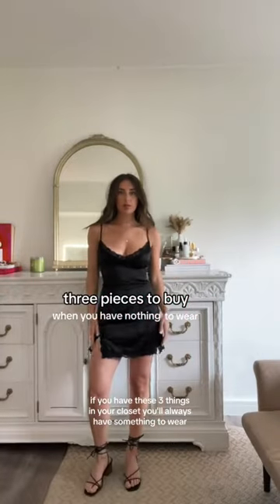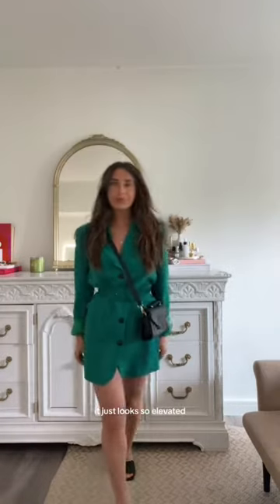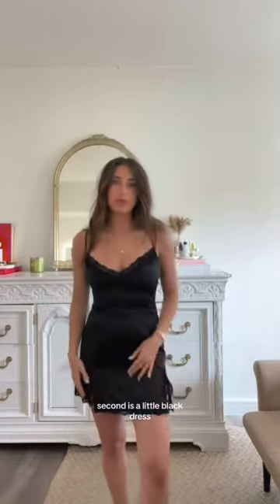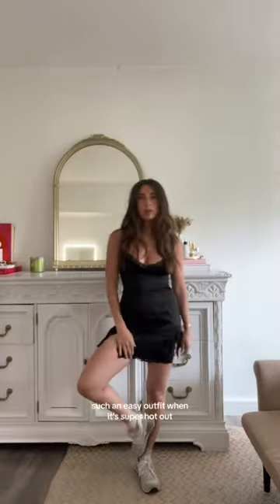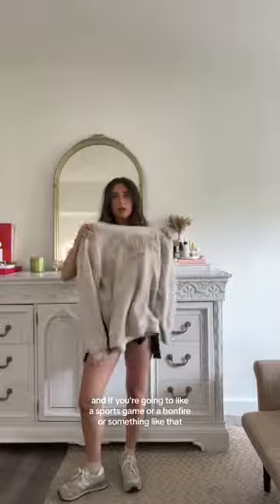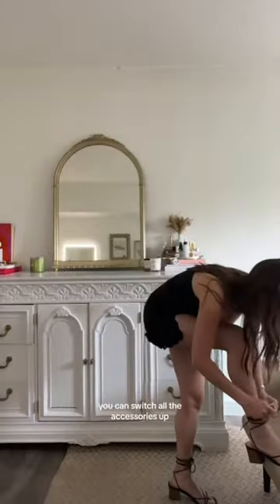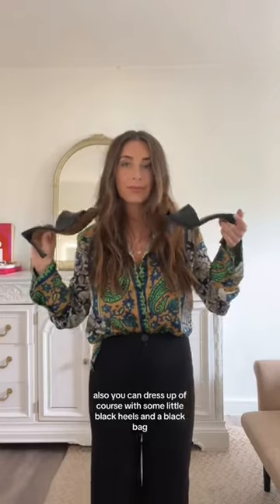three things to have in your closet so you’ll always have something to wear 🫶🏼